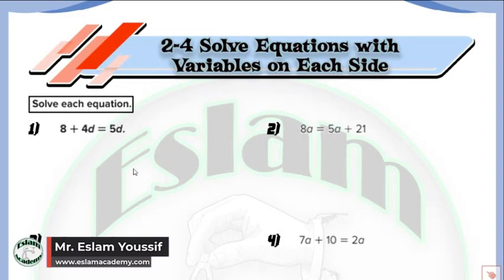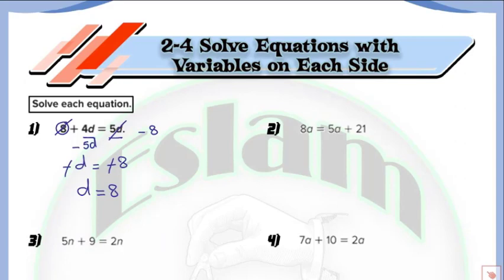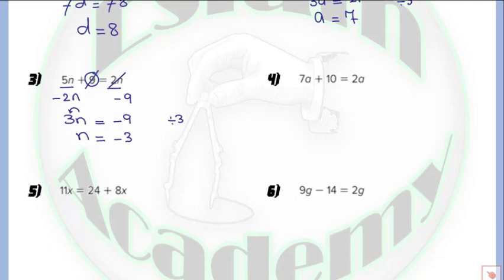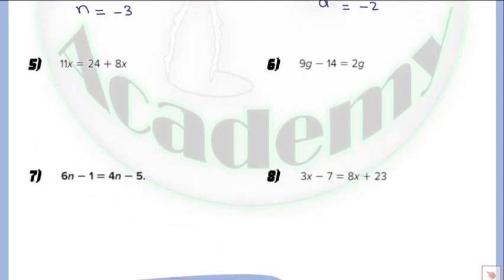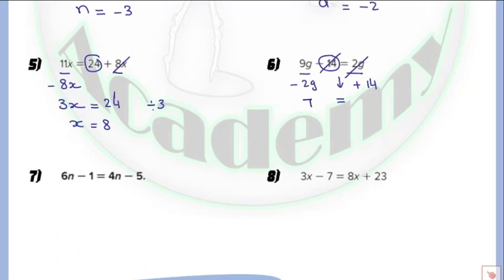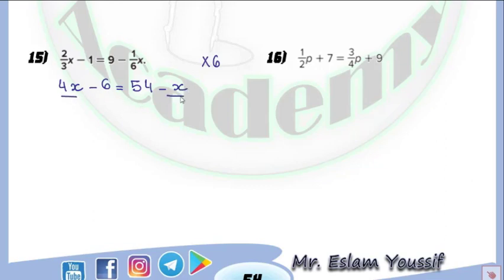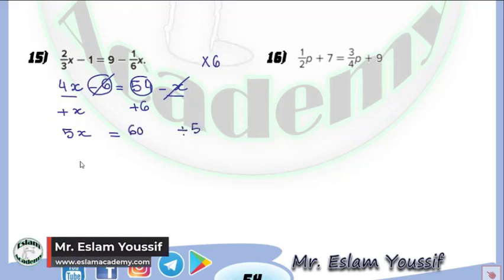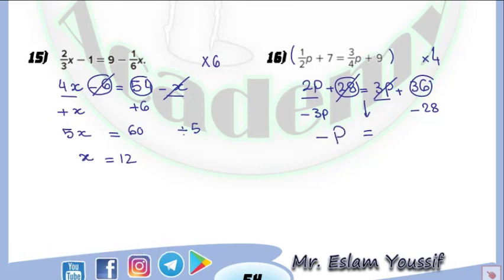🔴 Grade 8 – Chapter 2 – Lesson 4 [[ Solve Equations with Variables on Each Side ]] 🔴